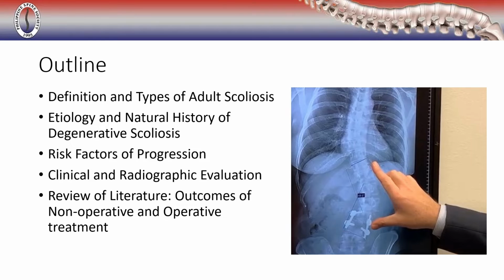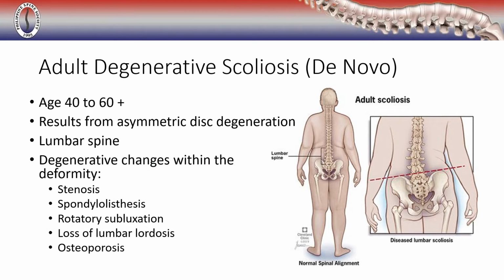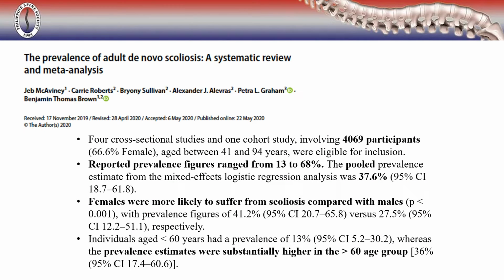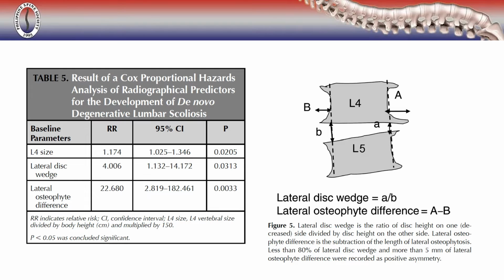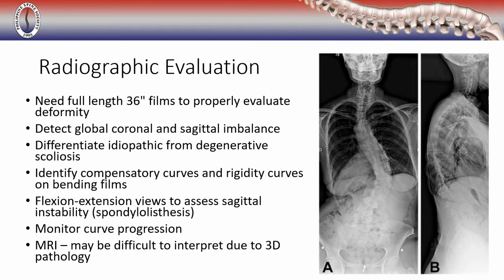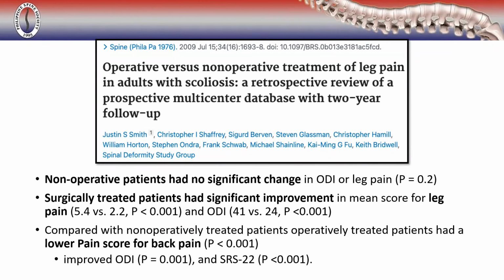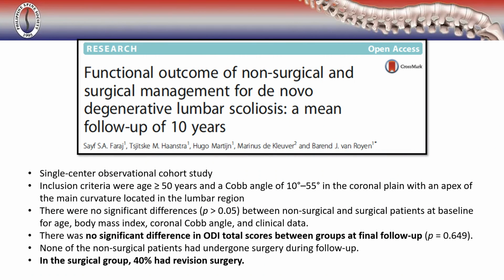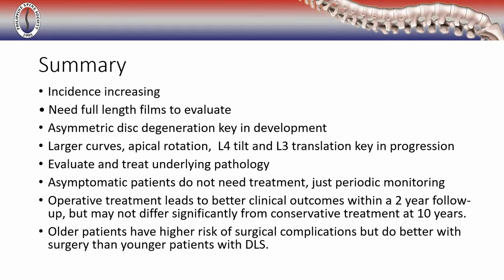Adult spinal scoliosis: prevalence, outcomes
Adult spinal scoliosis: prevalence, outcomes [Dr. Buenaventura Alfredo B. Canto IV]